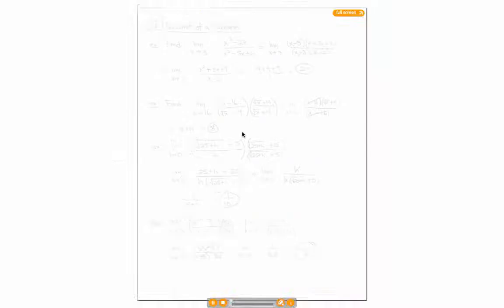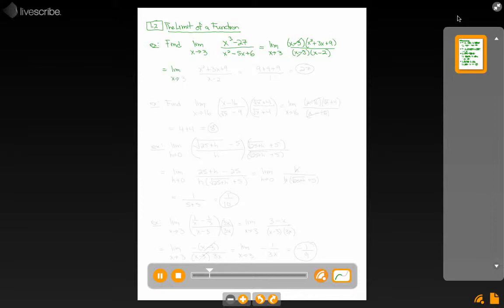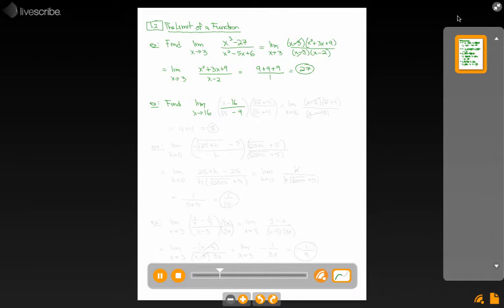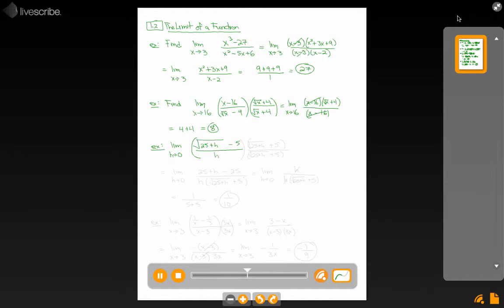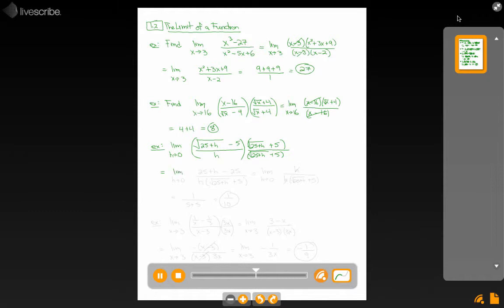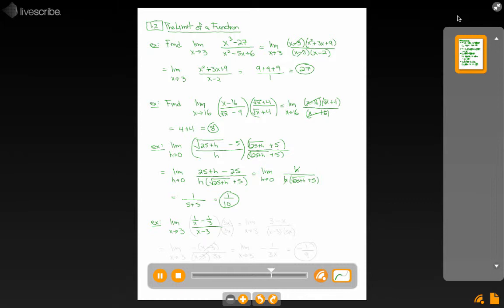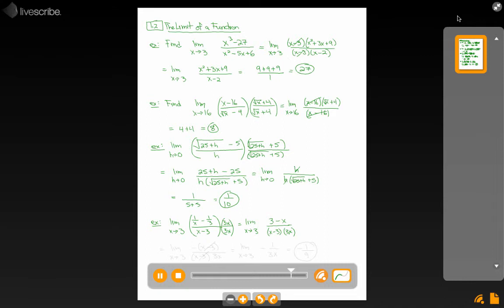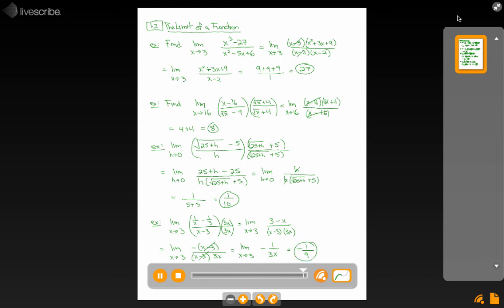Chapter 1 Lesson 2 Example 3 Math 31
Lesson 1.2 Example 3 More Limits Examples